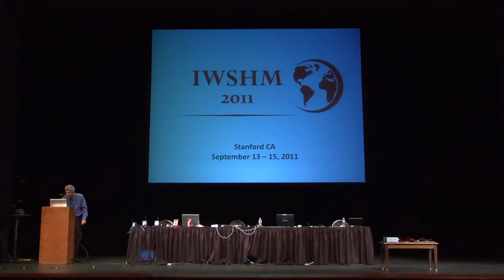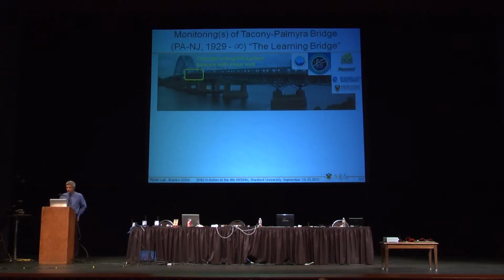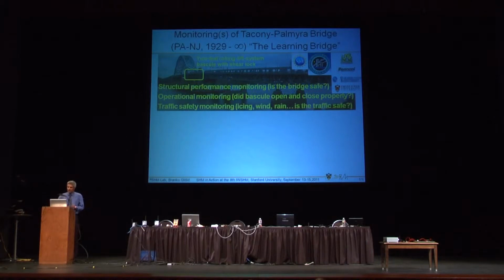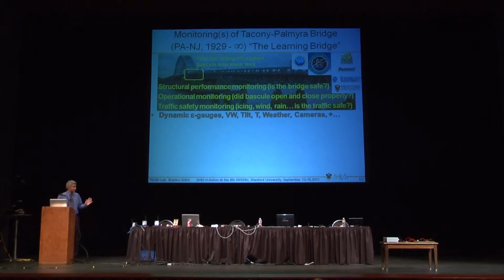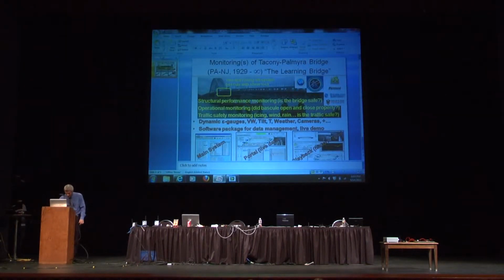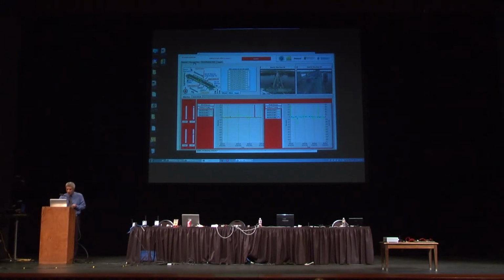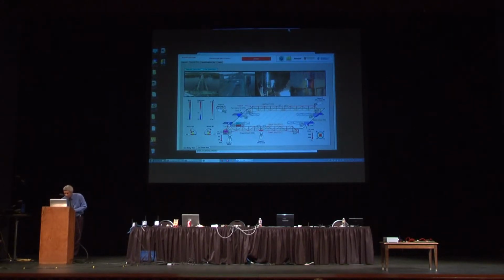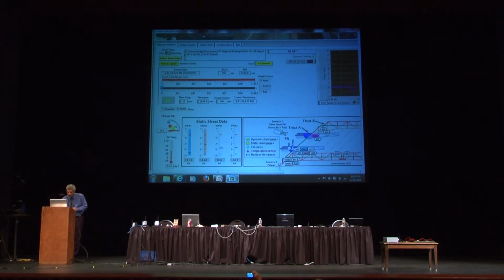SHM in Action (IWSHM 2011) - Princeton University, USA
Demonstrating Bridge Health Monitoring system to show live measurements to the audience and also show the "Playback" software for analysis of events showing important loading in the form of heavy truck and related deformation captured by cameras and sensors.